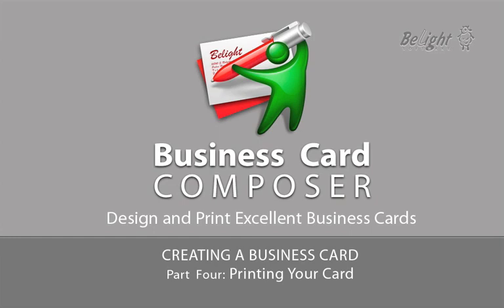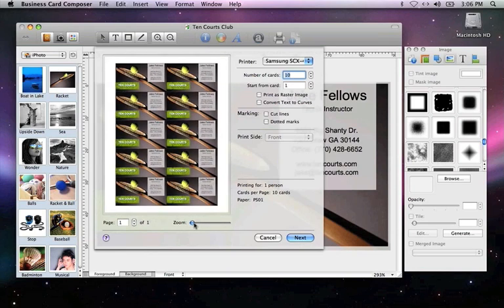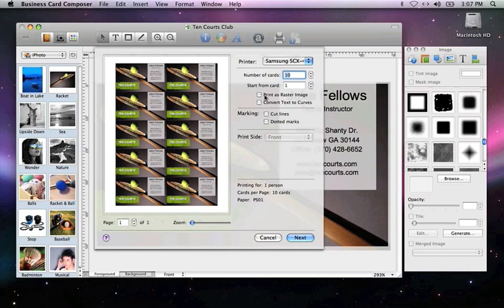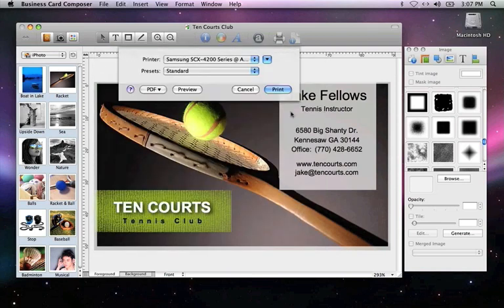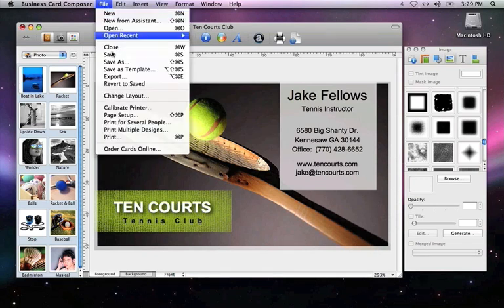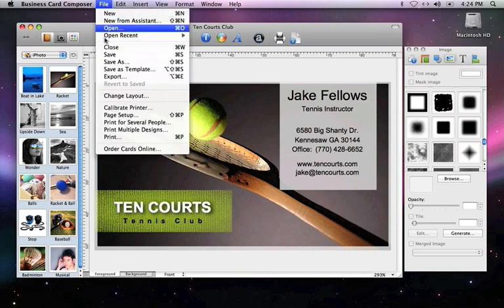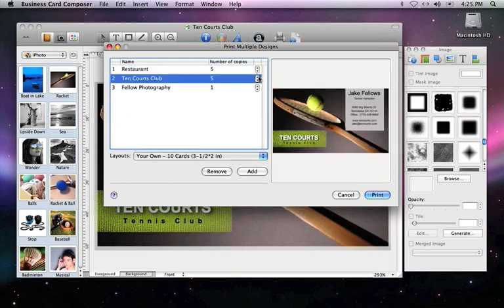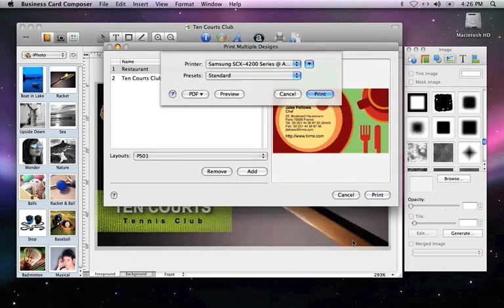Business Card Composer - Printing Your Card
This tutorial covers the printing options of Business Card Composer.